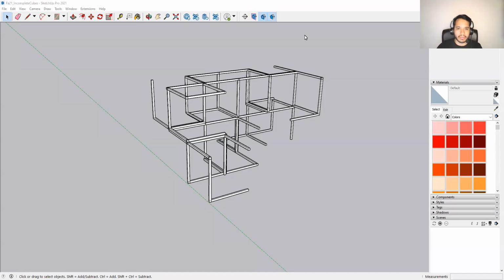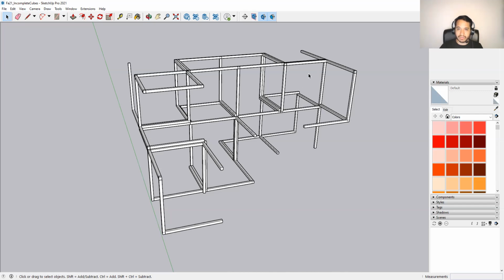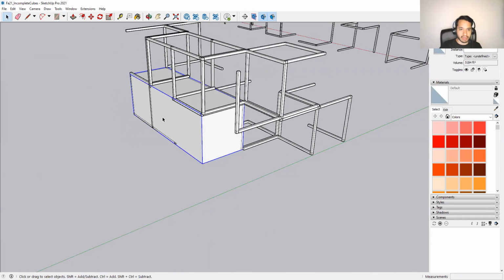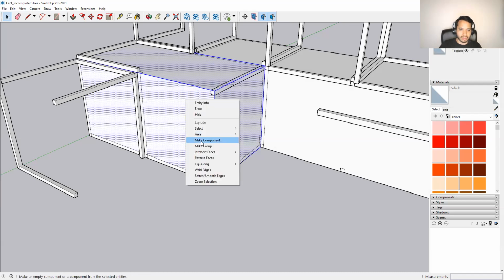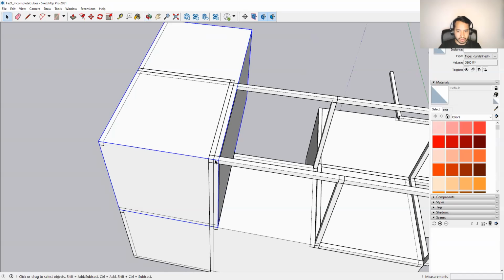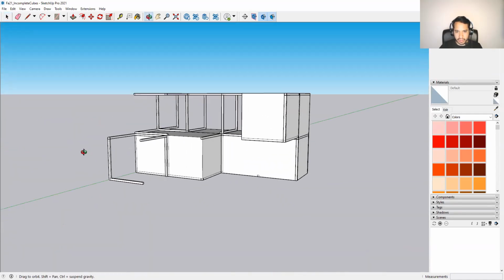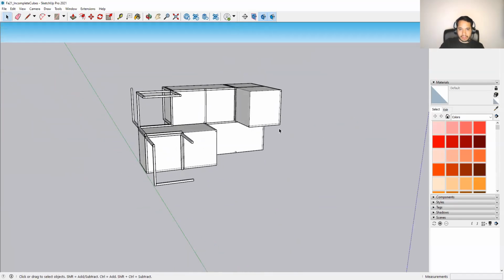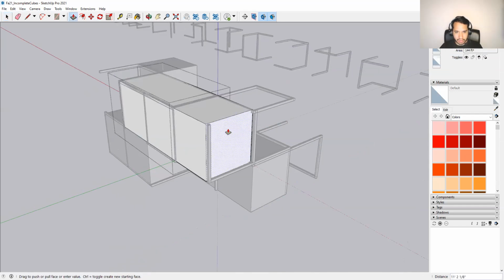Incomplete Cube: Assembling (3of11)